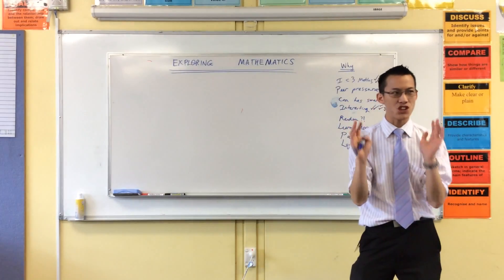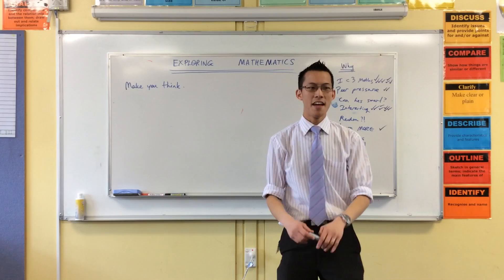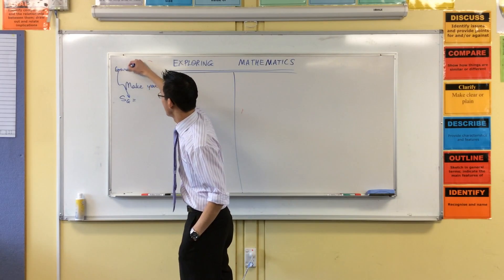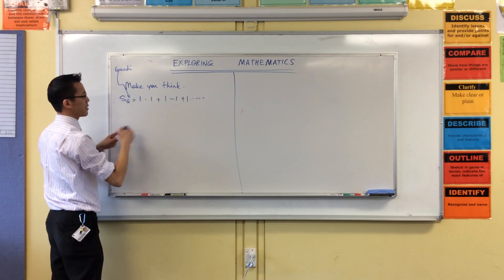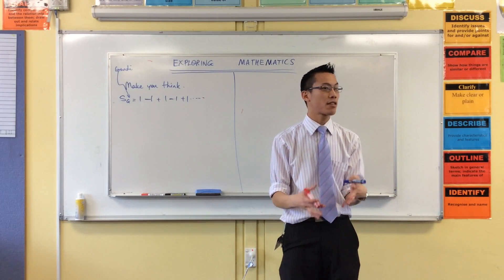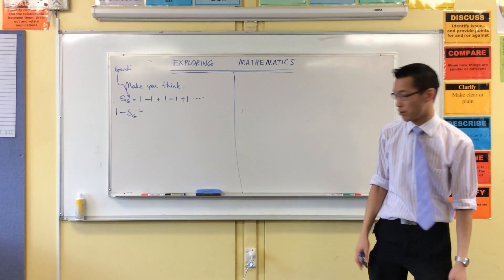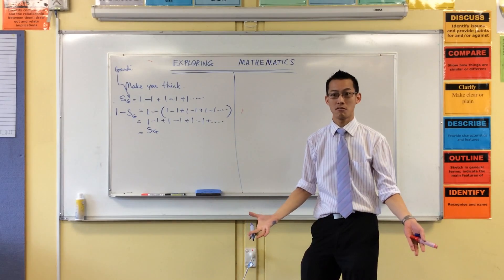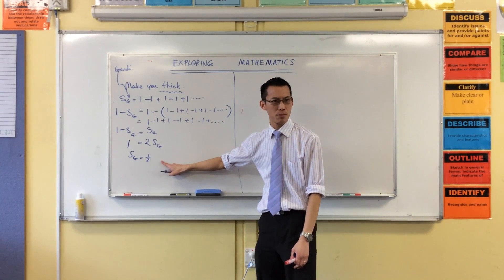Grandi's Series: 1-1+1-1+1...